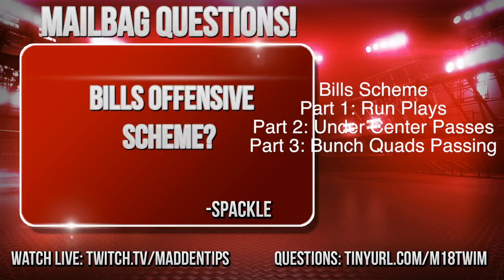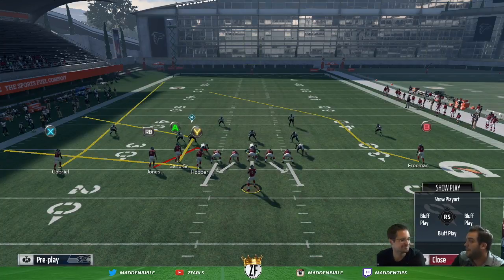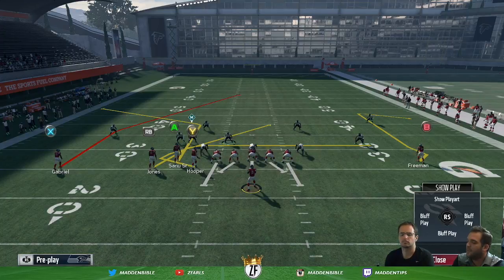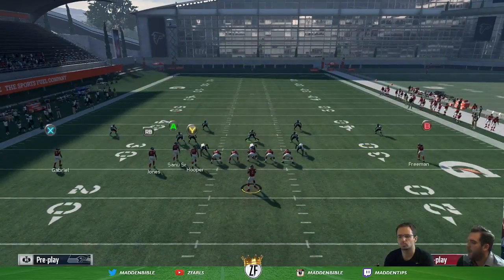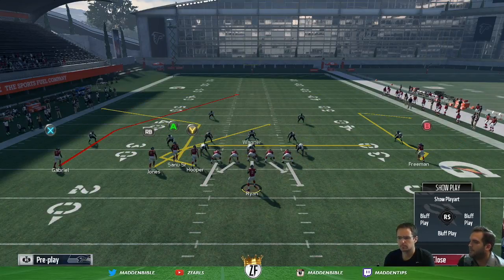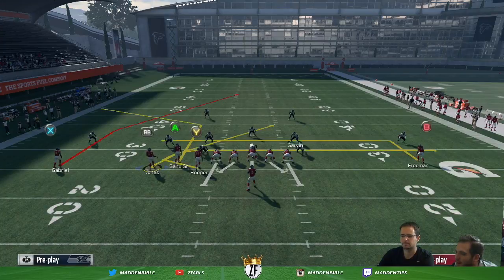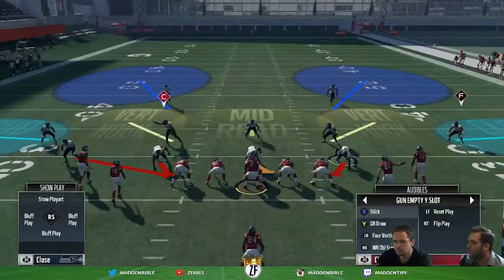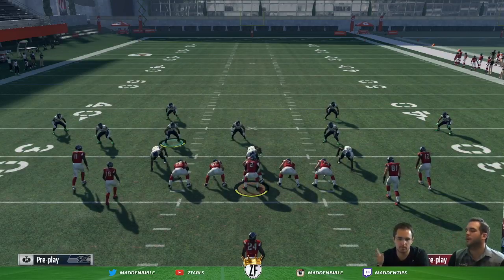Unique Quads Passing Scheme! Bills Offense Part 3 Full Breakdown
Part 3 Madden 18 Passing Formation in Bills Playbook, Gun Bunch Quads can beat any zone coverage defense!